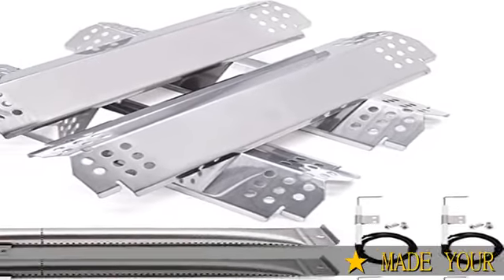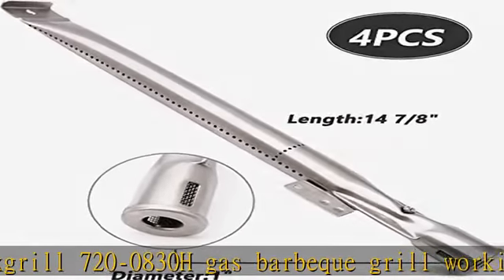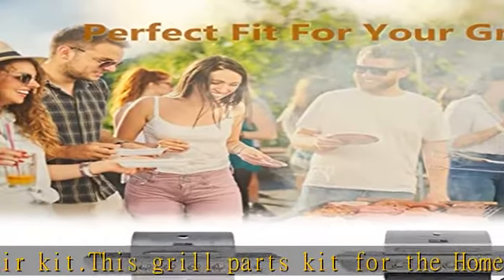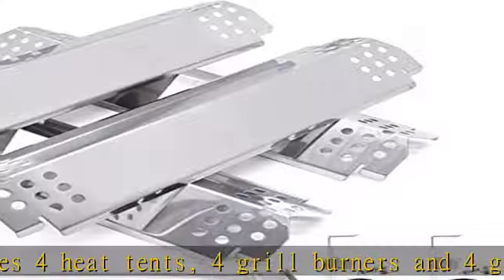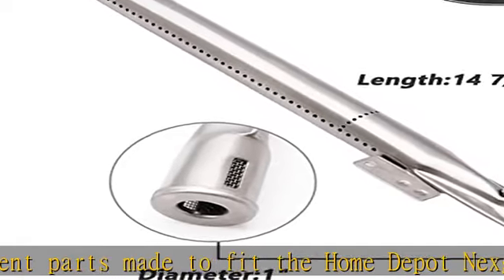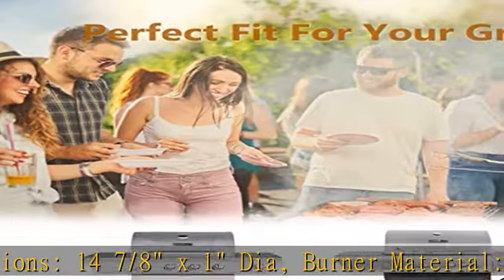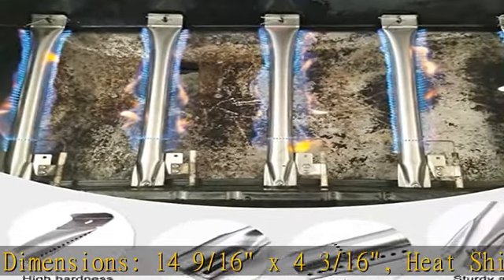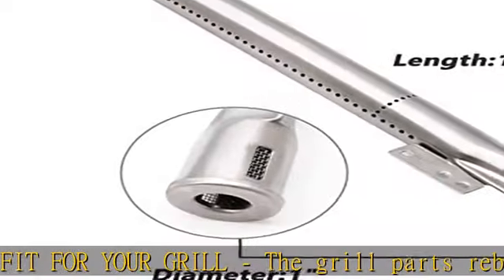Grill Replacement Parts for Nexgrill 720-0830H, Nexgrill 720-0888, 720-0888N, Grill Burner Tubes, H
Grill Replacement Parts for Nexgrill 720-0830H, Nexgrill 720-0888, 720-0888N, Grill Burner Tubes, Heat Shield Tent Plates and Grill Igniters Kit Replacement for Home Depot Nexgrill 4 Burner 720-0830H